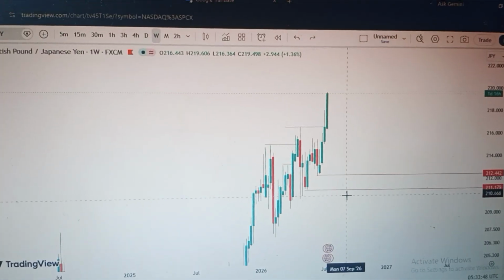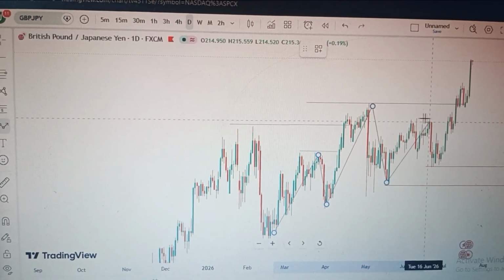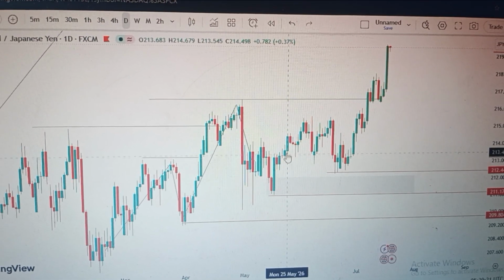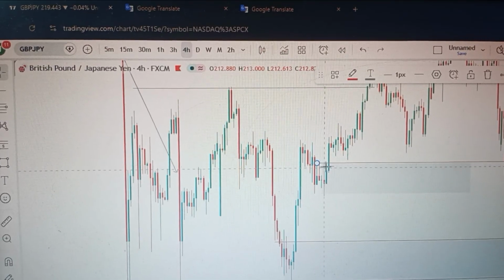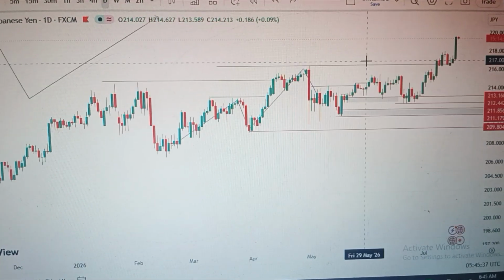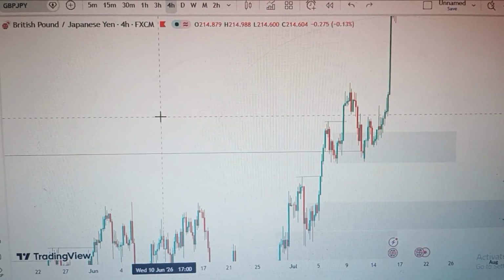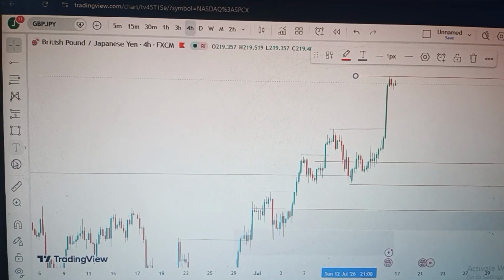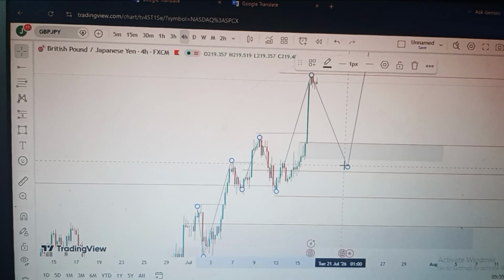Gbpjpy Trades Recaps